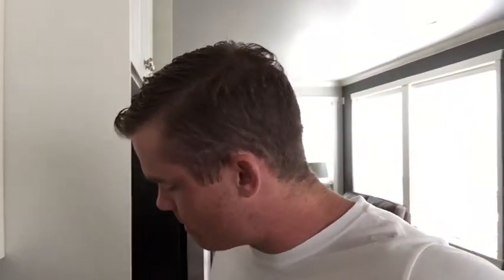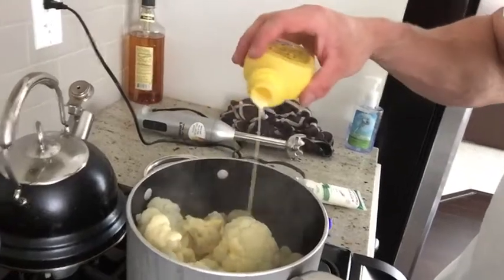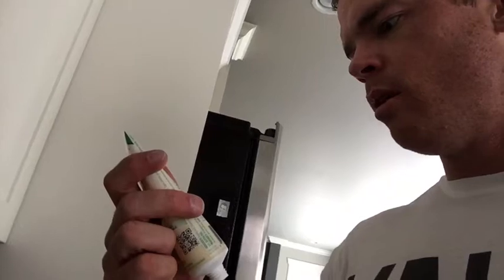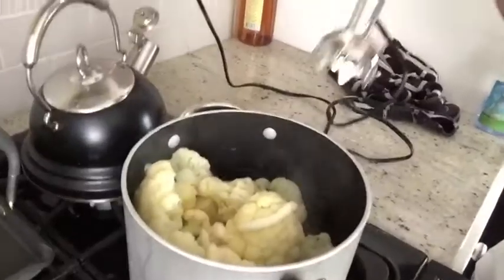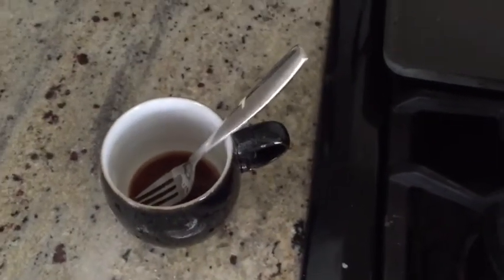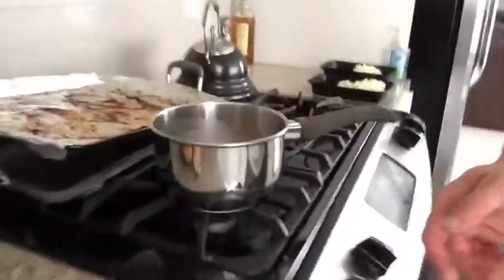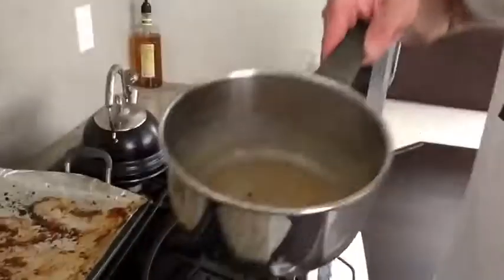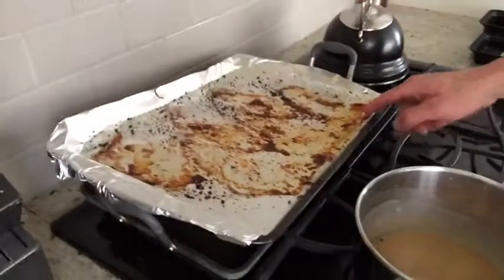Clean Garlic Mashed, with Chicken and Gravy!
Mash Cauliflower, Roasted Chicken and Clean Gravy! What could be better?!